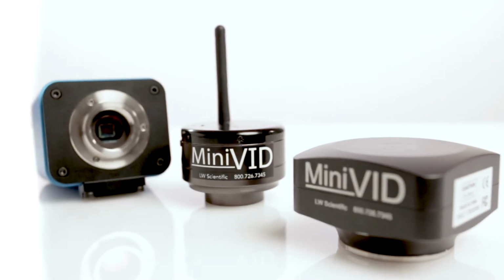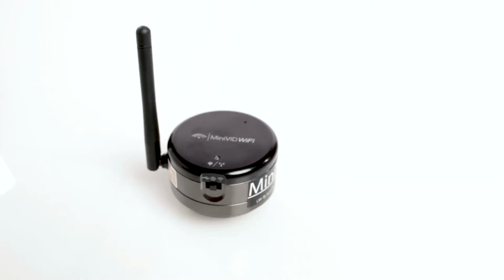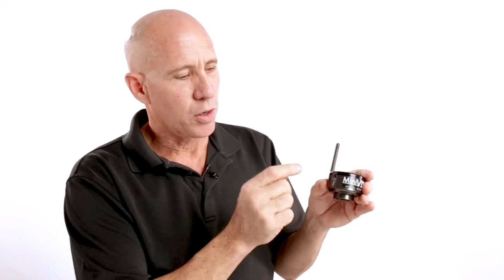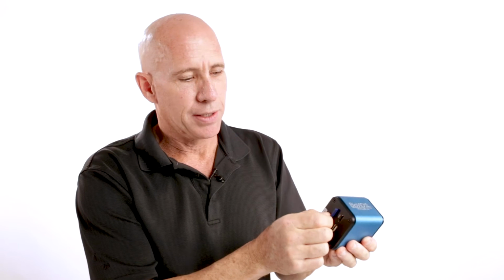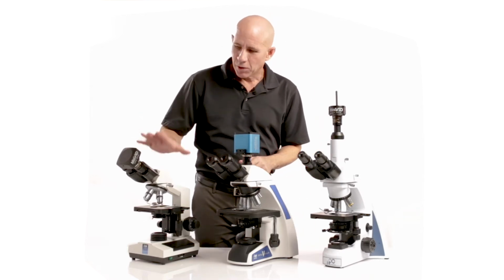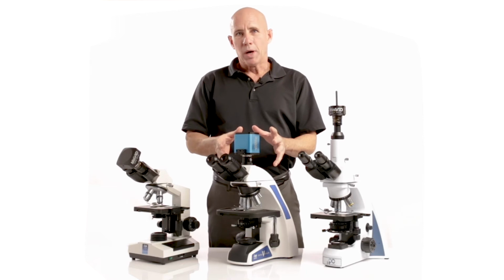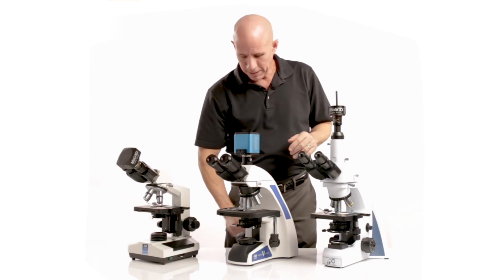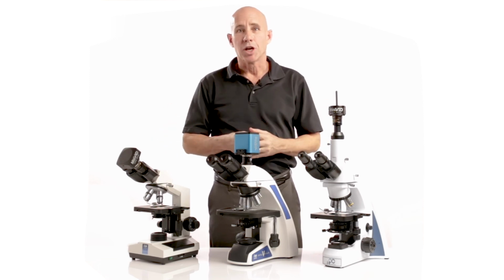LW Scientific Cameras Explained